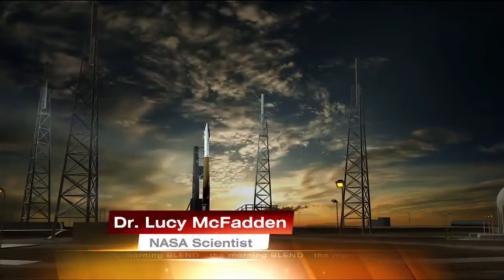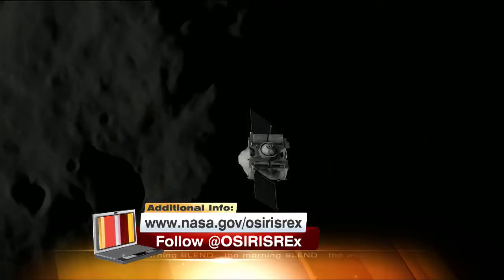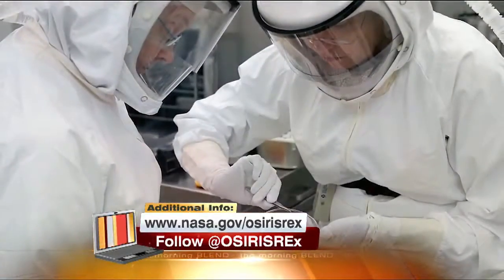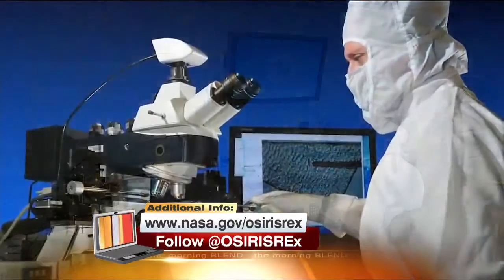Unlocking The Mysteries Of Earth 9/15/16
It's NASA's first ever mission to collect samples from an asteroid hurtling through space, all in a mission to unlock mysteries about our solar system. Micah talks with NASA Scientist Dr. Lucy McFadden about the mission. NASA.gov/osirisrex